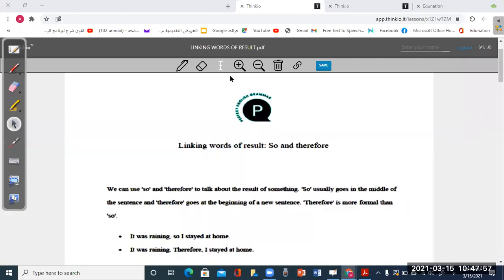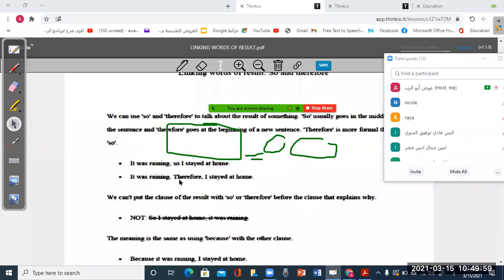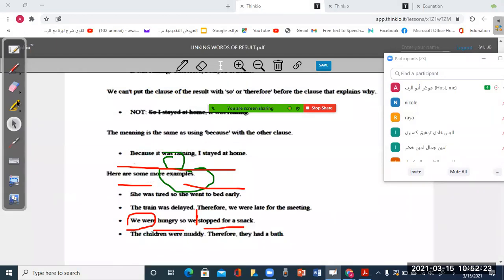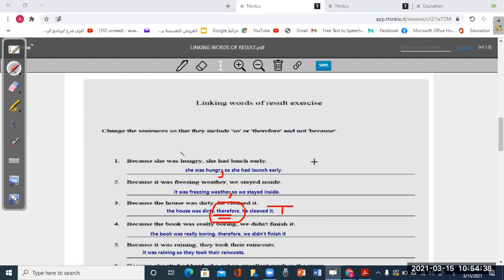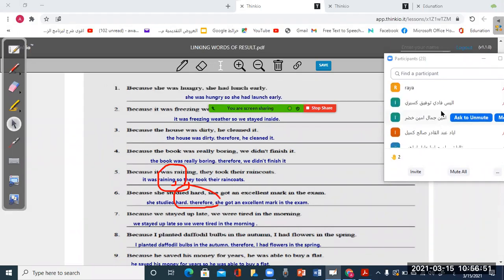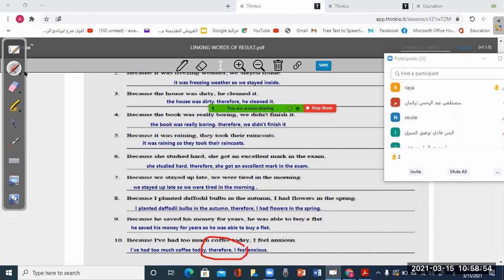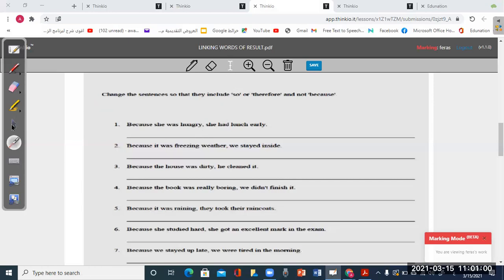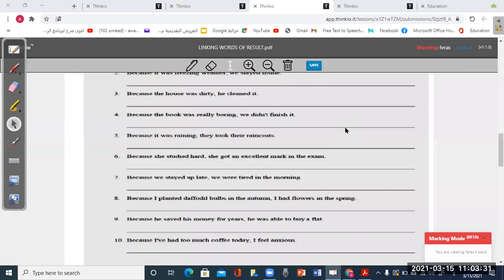linking words of result so & therefore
LINKING WORDS OF RESULT=MICRO- TEACHING= FLIPPPED CLASSROOM- ASYNCHRONOUS LEARNING& TEACHING= SO & THEREFORE